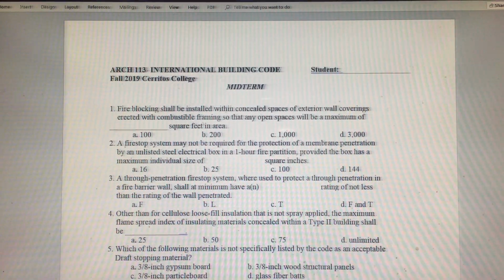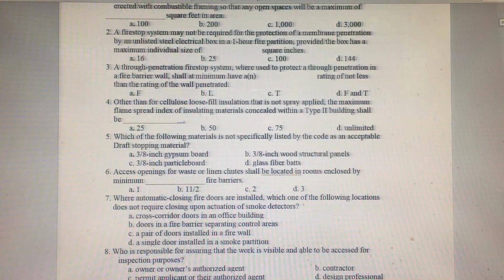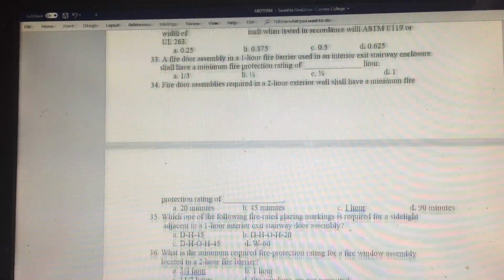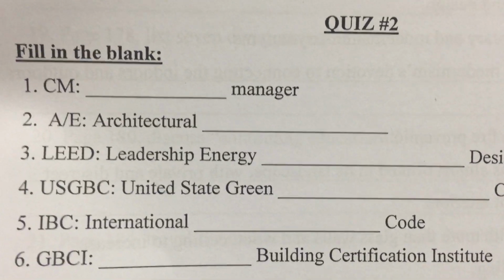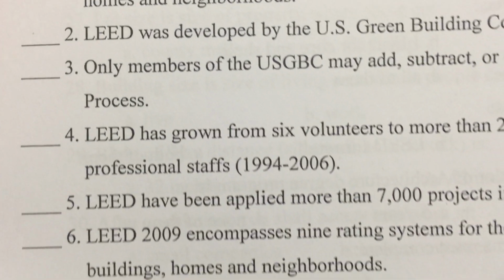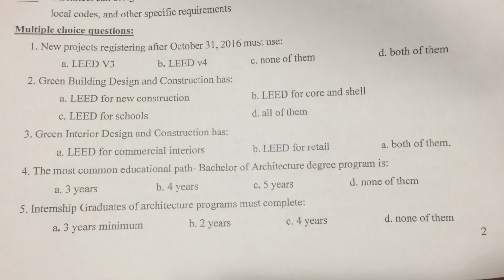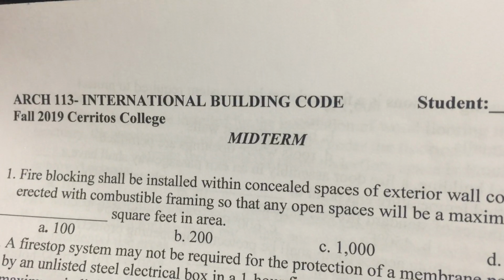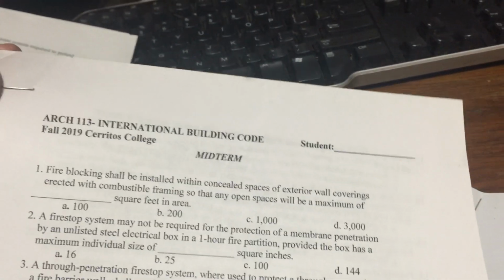Midterm & Quiz Example